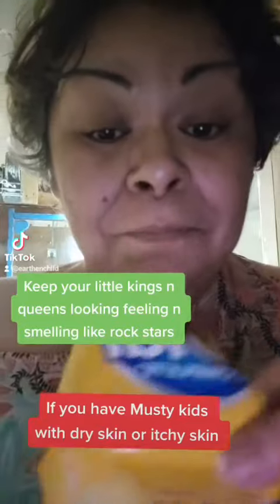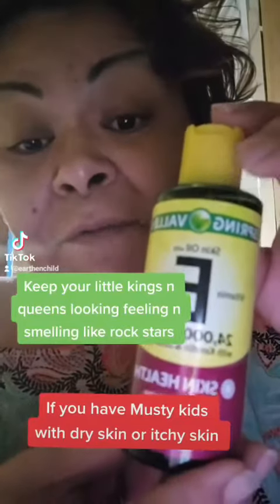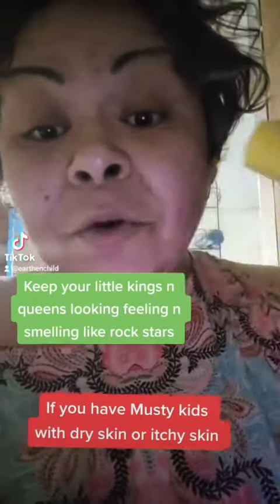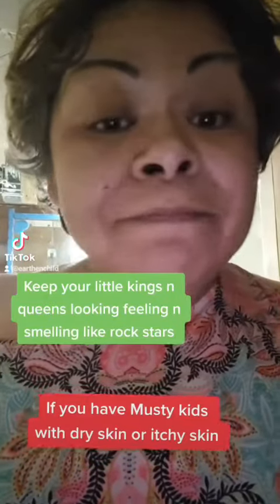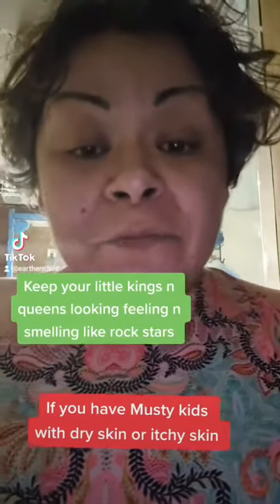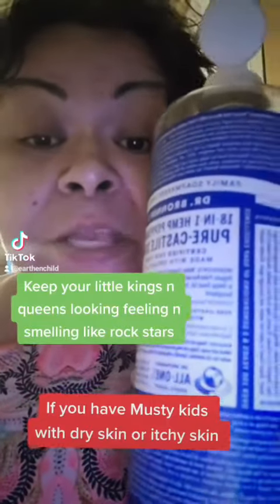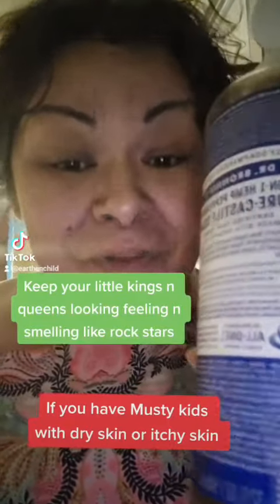musty stinky kids dry skin help bad smelling armpits